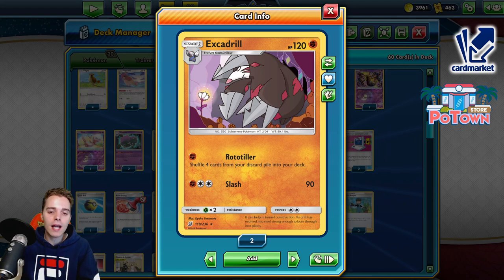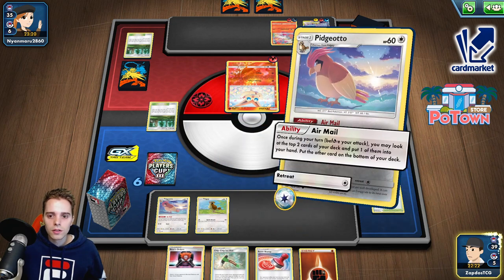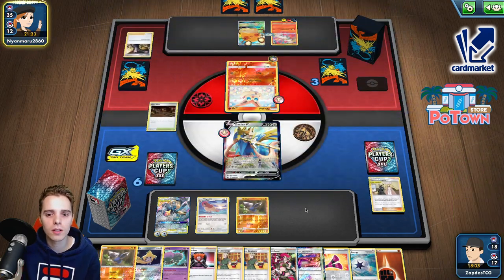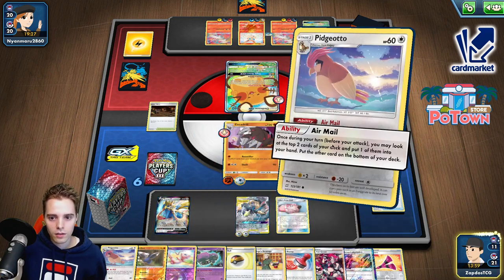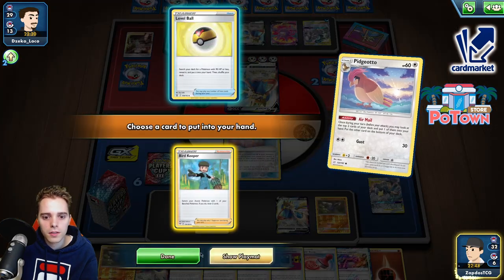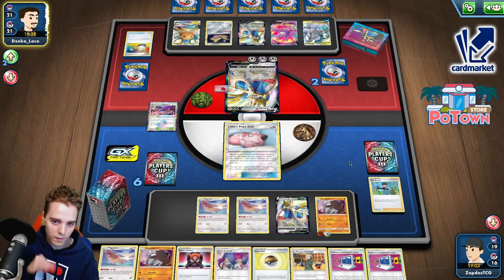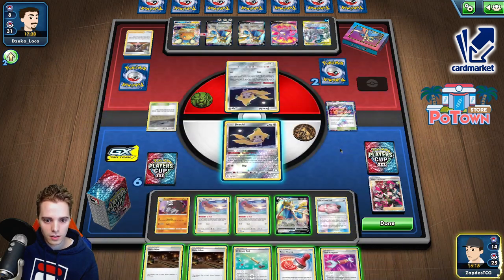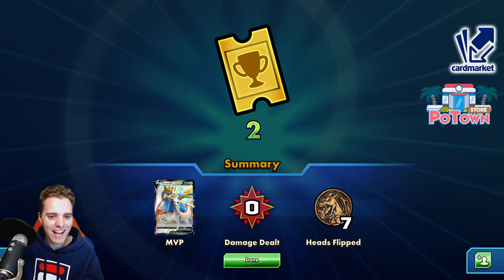1ST PLACE Excadrill Control Deck Makes People Scoop on TCGO (Pokemon TCG)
THIS DECK MAKES PEOPLE QUIT THE GAME! CONTROLLING THE OPPONENT'S TOP DECK AND ENERGY DENIAL WITH EXCADRILL CONTROL!

Sup YouTube!
In today's battle video we will be showcasing Vini Fernandez 1st place winning Excadrill Control deck from the Chill Series and Chrollo series. This deck uses energy denial with Crushing Hammer, Giratina, Team Yell Grunt to make the opponent have less energies in play. We use Reset Stamp in Combination with Jessie & James to put the opponent to a zero card hand and then use Chip-Chip Ice Axe to control the opponent's top deck. Excadrill can then shuffle 4 cards from the discard pile back in the deck. Crazy Excadrill Control deck that has lots of options for sure!

Find out how this 1st place Excadrill Control deck works today!

Excadrill Control Decklist:
4 Pidgey TEU 122
4 Pidgeotto TEU 123
2 Drilbur CEC 114
2 Excadrill UNM 119
2 Zacian V SSH 138
2 Weezing HIF 29
1 Jirachi TEU 99
1 Lucario &amp; Melmetal-GX UNB 120
1 Giratina UNM 86
1 Mew UNB 76

2 Cynthia &amp; Caitlin CEC 189
2 Bird Keeper DAA 159
2 Boss's Orders SHF 58
2 Lt. Surge's Strategy HIF 60
2 Jessie &amp; James HIF 58
1 Team Yell Grunt CPA 67
4 Crushing Hammer SSH 159
4 Level Ball BST 129
2 Chip-Chip Ice Axe UNB 165
2 Reset Stamp UNM 206
2 Pokémon Communication TEU 152
1 Lillie's Poké Doll CEC 197
1 Ordinary Rod SSH 171
1 Tool Scrapper RCL 168
1 Quick Ball SSH 179
1 Yell Horn DAA 173
1 Scoop Up Net RCL 165
2 Galar Mine RCL 160
1 Wondrous Labyrinth Prism Star TEU 158

4 Capture Energy RCL 171
2 Fighting Energy 6

Chapters:
0:00 Intro
1:14 Excadrill Control Deck Profile
3:01 VS Legendary Bird Deck
21:19 VS ADP Zacian

EUROPEAN PLAYER?

/zapdostcg-merch